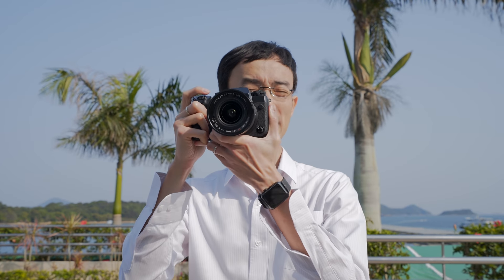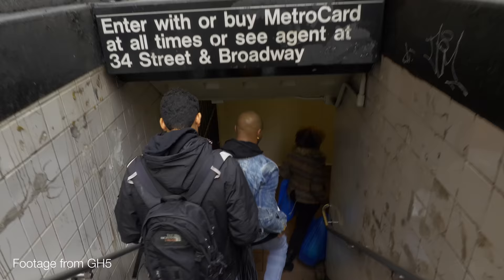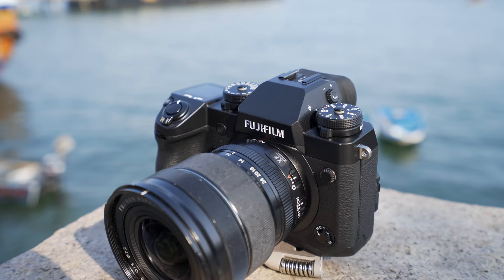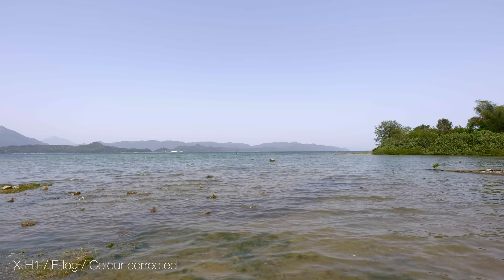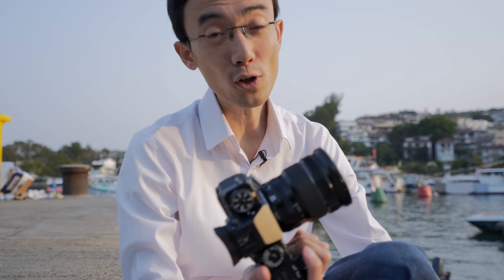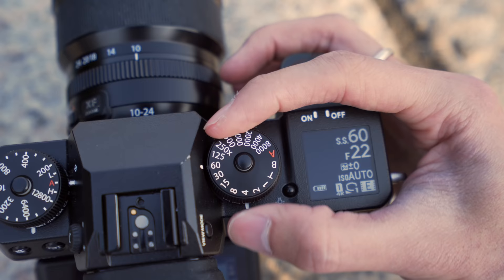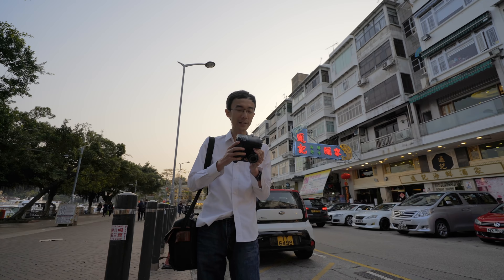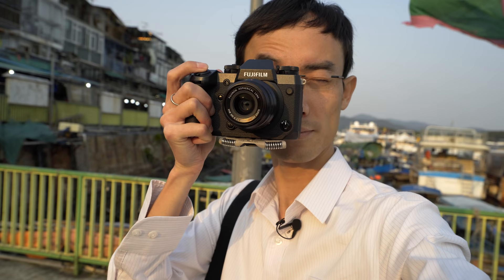Fujifilm X-H1: is this their answer to GH5 and a7S?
This might be the most video oriented camera from Fujifilm, the X-H1. How does it compare to Panasonic GH5 and Sony a7SII?

Fujifilm X-H1
Amazon B&H
Fujifilm XF 10-24mm ƒ/4 R OIS
Amazon B&H
Fujifilm XF 23mm ƒ/2 R WR
Amazon B&H

[ Audio ] 🎤
[ Support ] 🔭
[ Camera bag ] 💼
Billingham Hadley Pro
Amazon B&H